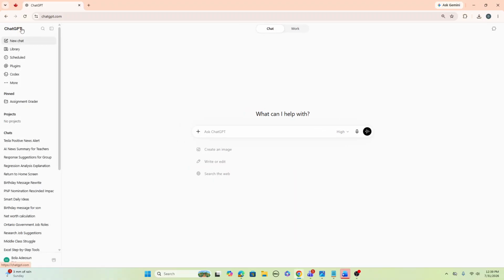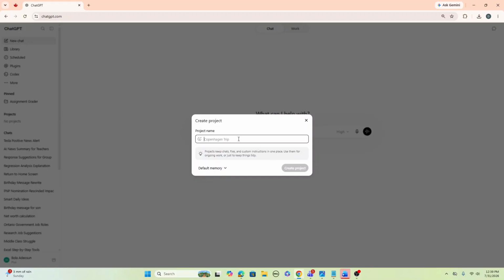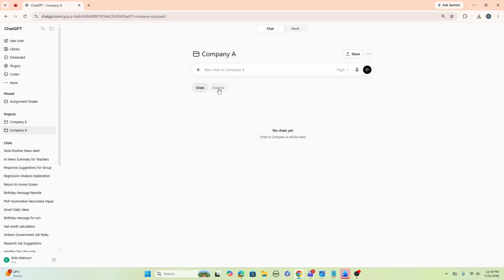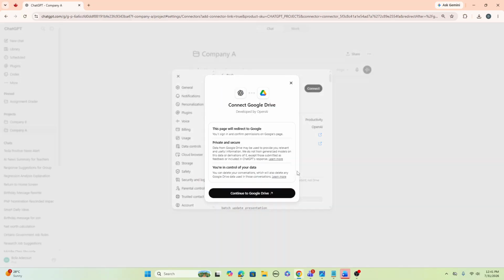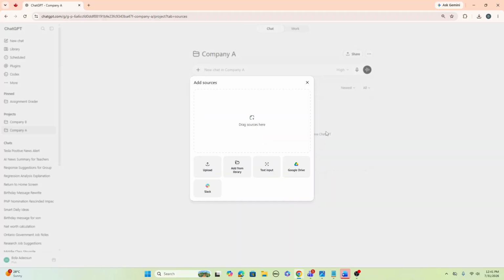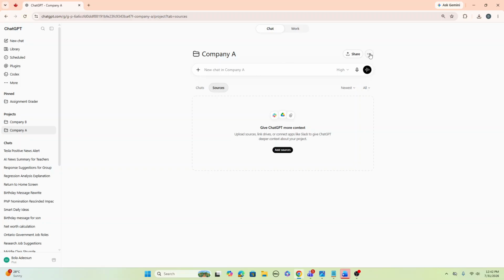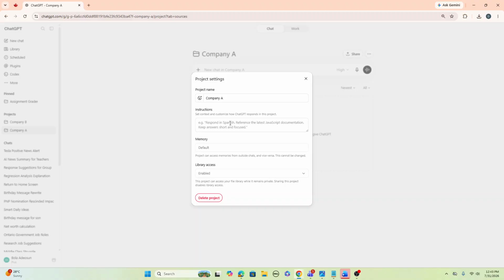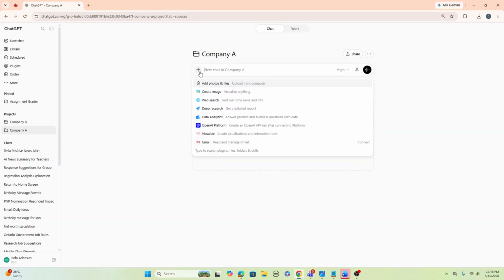How to use ChatGPT projects to organize your work, Part 1